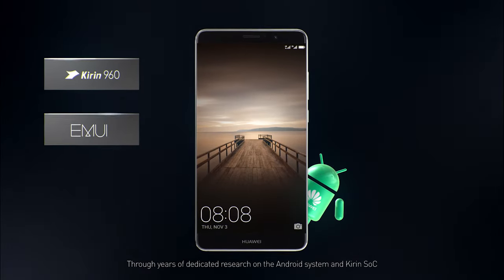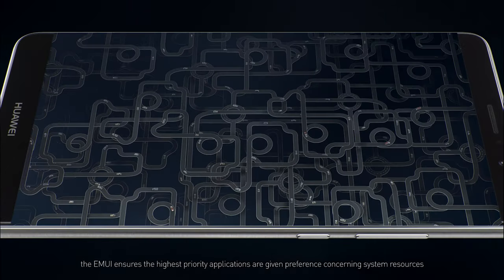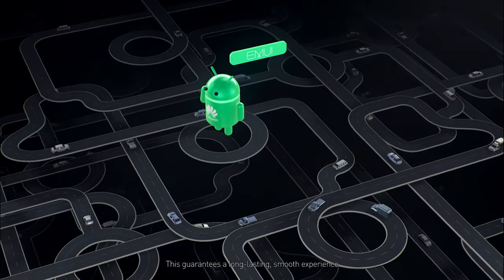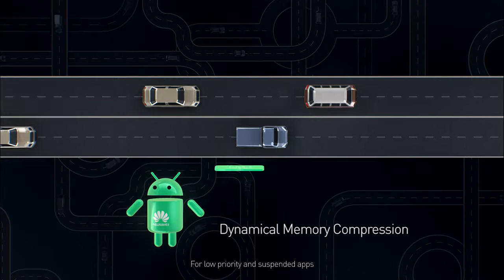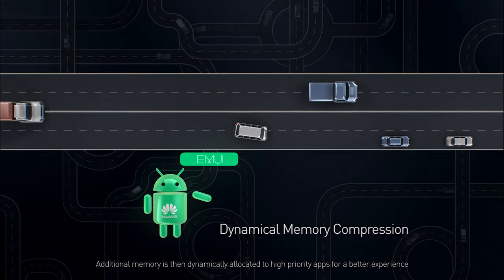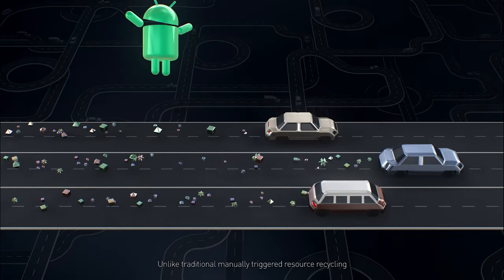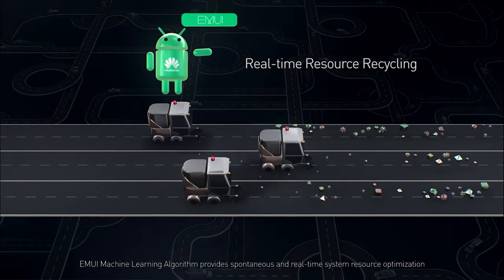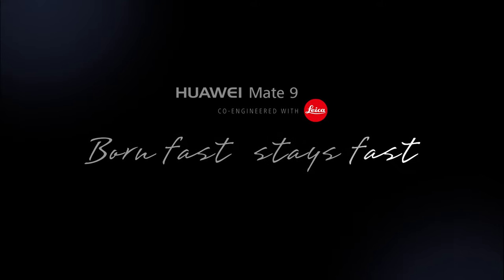Avoid smartphone slowdown with the new HUAWEI Mate 9